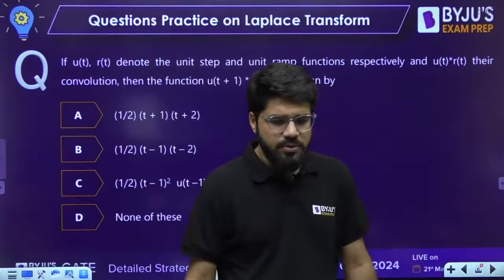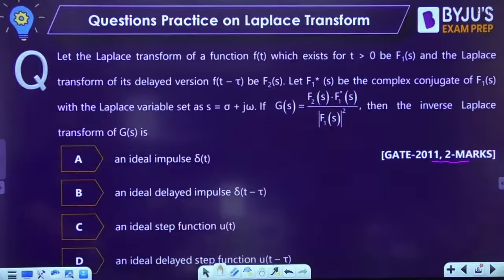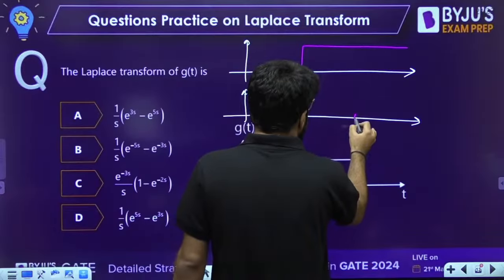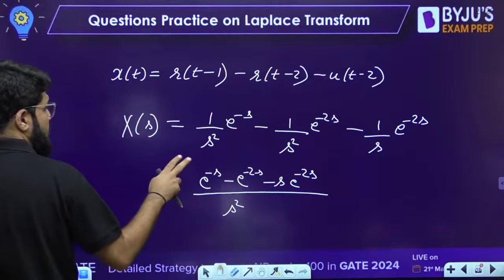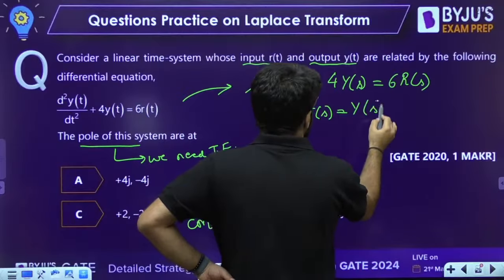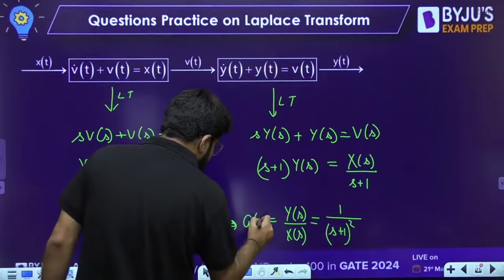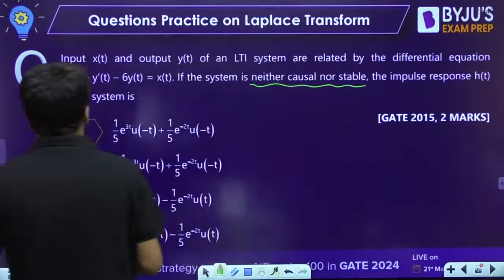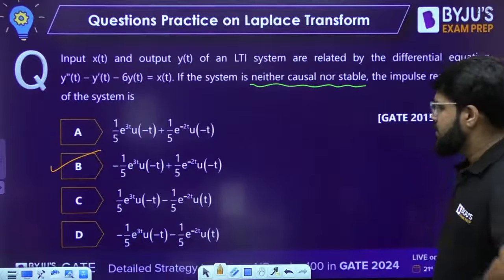GATE 2024 | EE/EC/IN | Signals and Systems | Questions Practice on Laplace Transform | BYJU'S GATE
In this comprehensive session, BYJU’S GATE presents a question practice on Laplace Transform, to help you improve your Signals and Systems for GATE 2024 EE, ECE and IN exam.

In this session, BYJU’S Exam Prep GATE expert, Rakesh Sir, discusses the most important questions on Laplace Transform in Signals and Systems for the GATE ECE, EE and IN exam. Laplace Transform is a fundamental topic in Signals and Systems GATE ECE syllabus and is often asked in exams. This session helps you gain proficiency in applying Laplace Transform to analyze and solve problems in the time domain and frequency domain. This session covers key topics such as properties of Laplace Transform, properties of Fourier Transform, Inverse Laplace Transform, Convolution Theorem, Initial And Final Value Theorems, Partial Fraction Expansion, and more.

This session covers the following topics:
- Signals and Systems important questions from Laplace Transforms
- Properties of Laplace Transform in Signals and Systems
- Key Signals and Systems GATE concepts

Share this session with your peers and friends to help them practice questions on properties of Laplace Transform problems.

Ace your prep for GATE 2024, IES, BARC, ISRO, HPCL, HAL, BHEL, PSUs, NIELIT and PGEE with BYJU’S Exam Prep GATE. Stay tuned for LIVE sessions on GATE exam pattern, GATE 2024 syllabus, post-GATE guidance, free GATE crash course, free GATE online coaching, GATE preparation 2024 tips and more to enhance your GATE EC, EE, IN and CS exam performance.